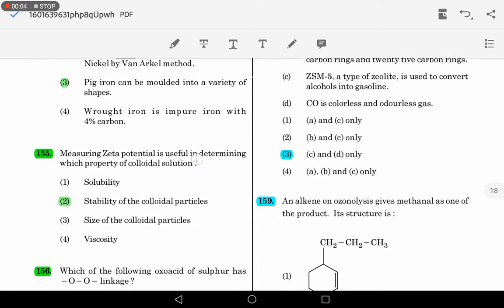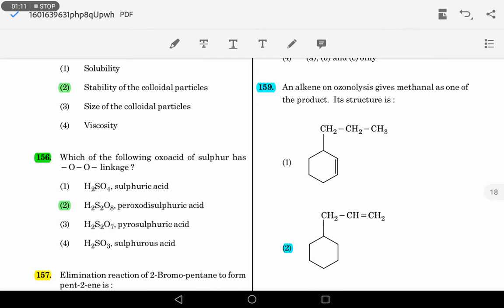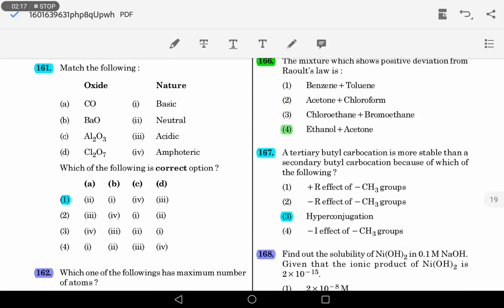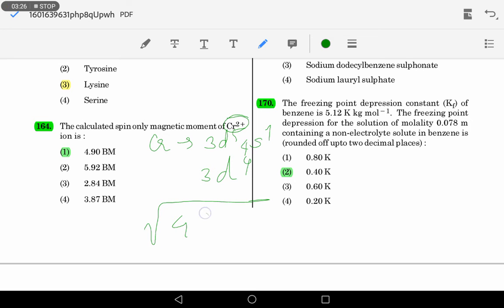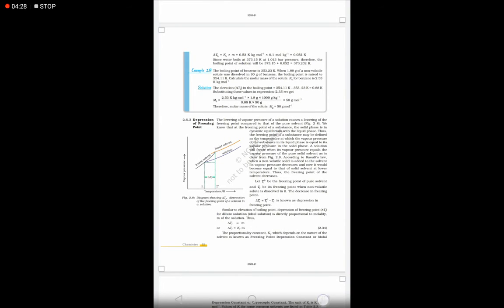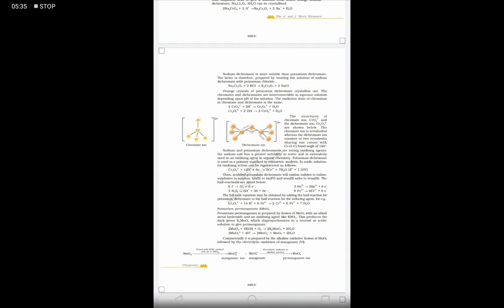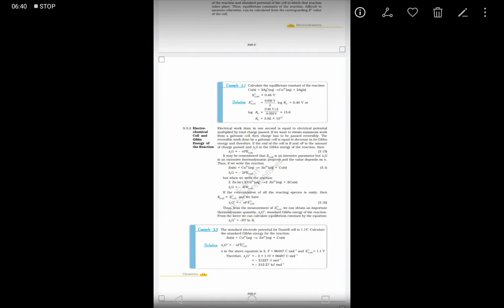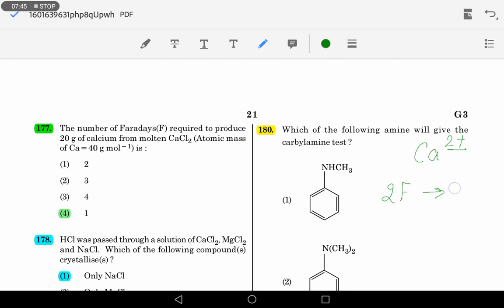NCERT is more than enough IEnglish only I No hindi I chemistry class- 12 Part-1 (3)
NCERT is more than enough for NEET. only NCERT for NEET. Govt. School students too. Nan enough for NEET.

NEET through NCERT

Mly # NCERT only for NEE 7 # strategies for NEET # Method of approach

NEET is easy if you

do this # NEET is easy if you do this.